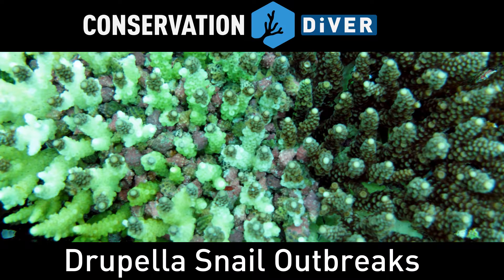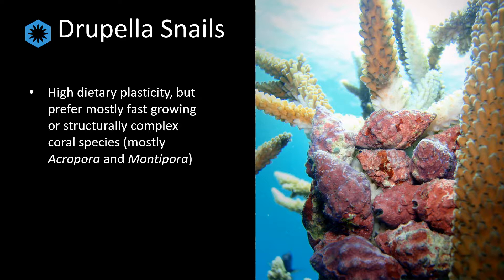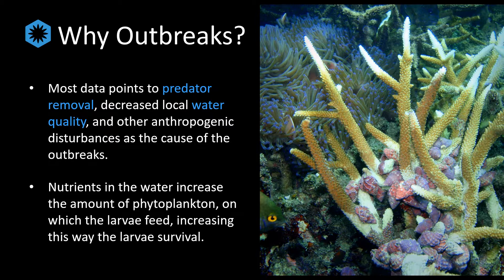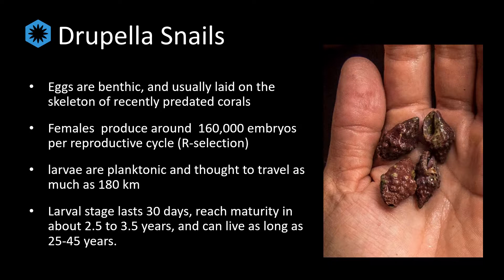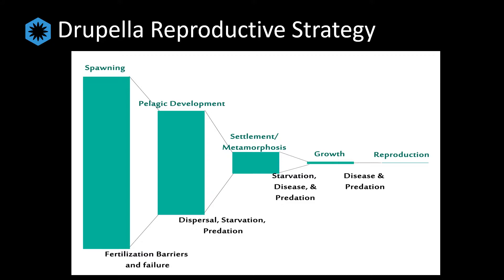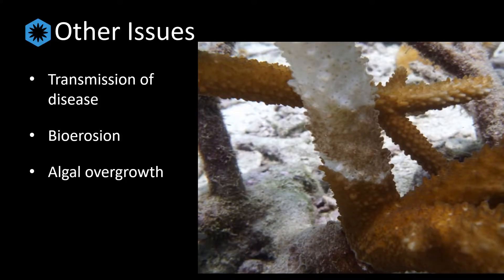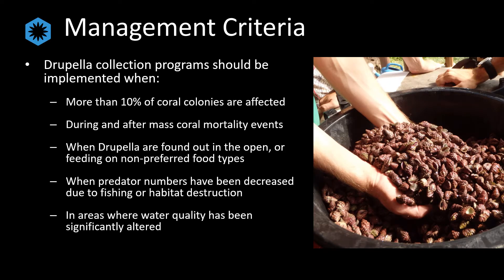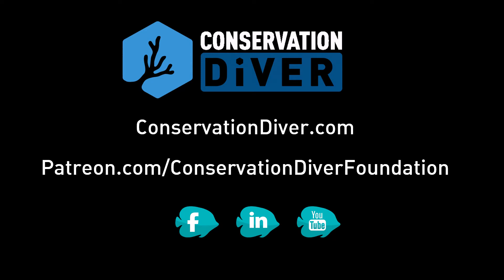Drupella Snail Outbreaks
Drupella snails are a corallivorous gastropod for which populations appear to be increasing significantly throughout the Indo-Pacific Region since the 1980s. Overpopulations and outbreaks of these coral predators can lead to significant changes in the population structure of affected reefs, reducing the health, biodiversity, and abundance of corals on the reef. In this video, we explore the history and life stages of this important reef invertebrates, and look at how management solutions may help to mitigate their damaging effect on reefs.